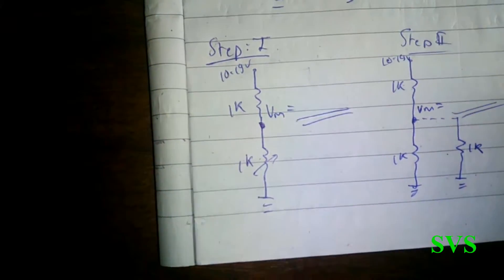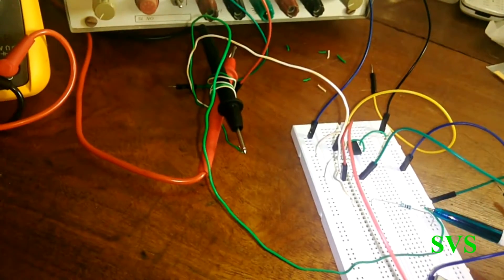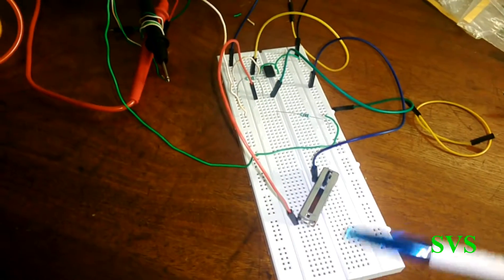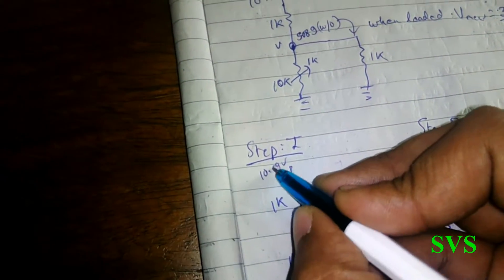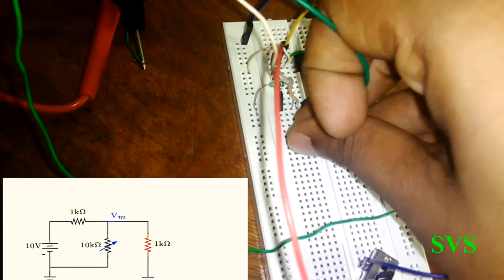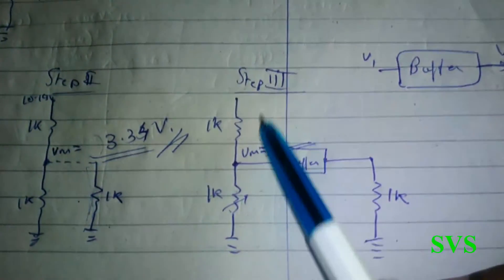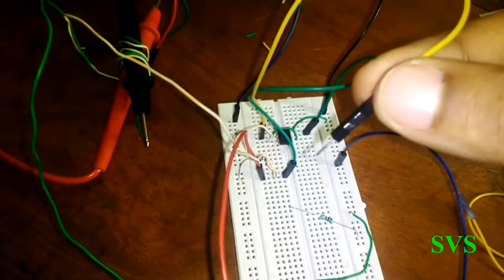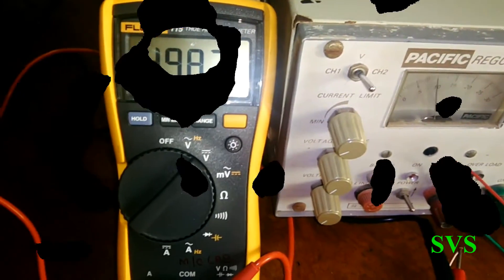Demo-1 Circuit-1 Simple Dependent Source ... VCVS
A buffer as a simplest VCVS (voltage controlled voltage source) is illustrated.
Demo focuses on illustration of a VCVS, rather than detailed circuit or dynamics of buffer. (using Op-Amps)

Acknowledgement: for idea MIT-OCW